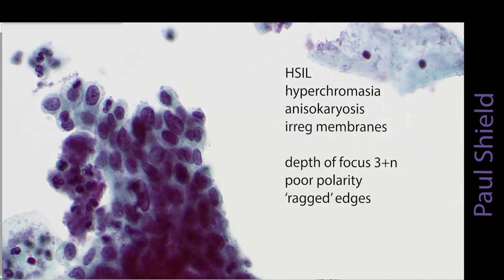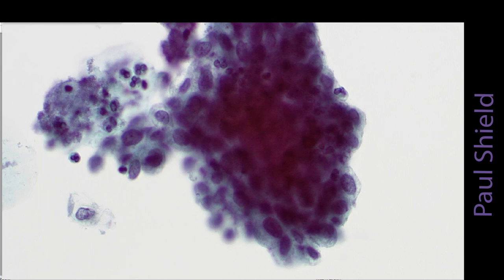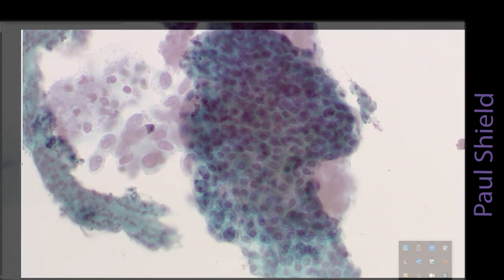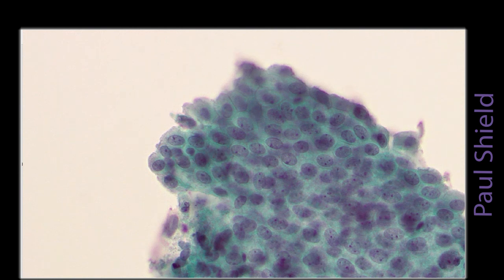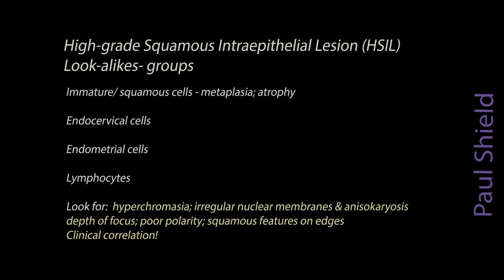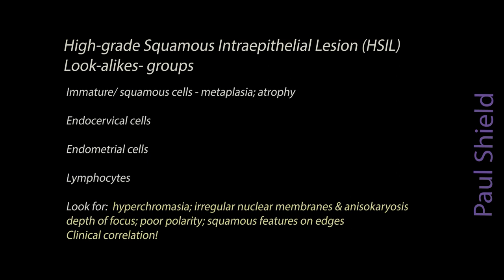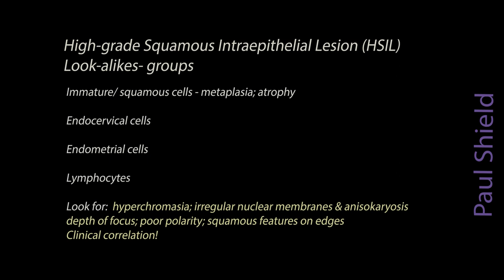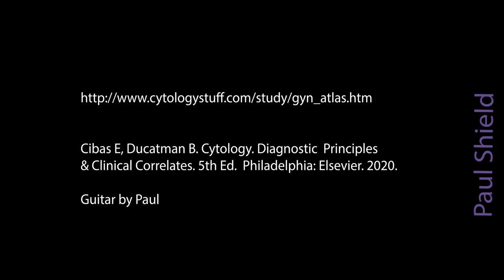HSIL lookalikes - groups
Cytology of HSIL mimics in ThinPrep samples